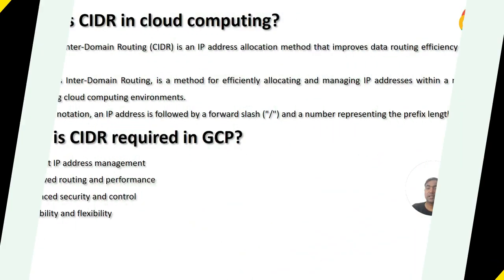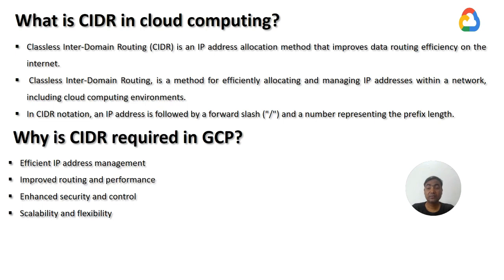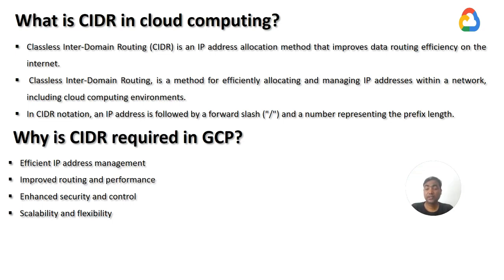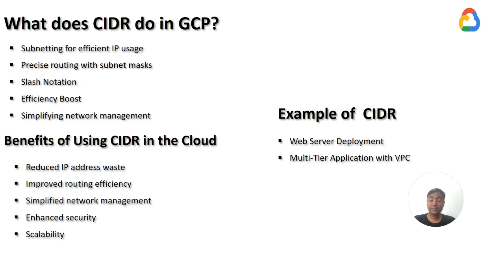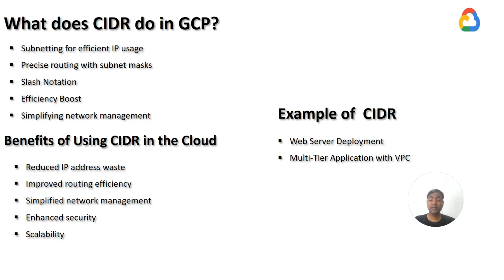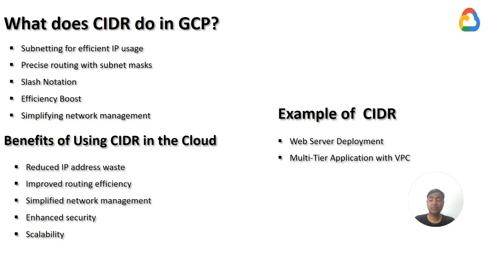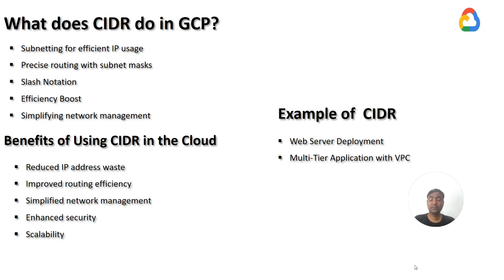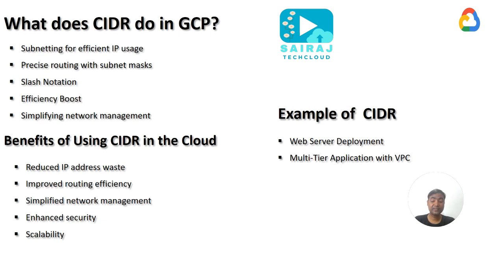GCP Tutorial-79 | What is CIDR (Classless Inter-Domain Routing) in GCP?🔥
gcp services
gcp tutorial
gcp devops
gcp architecture
gke terraform
gcp dataproc
ip v4, ip v6
cidr